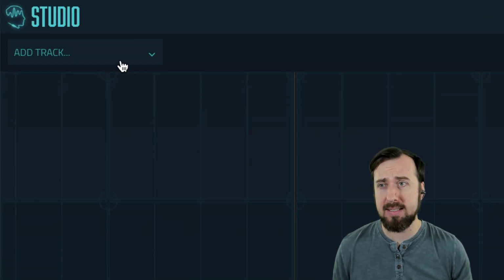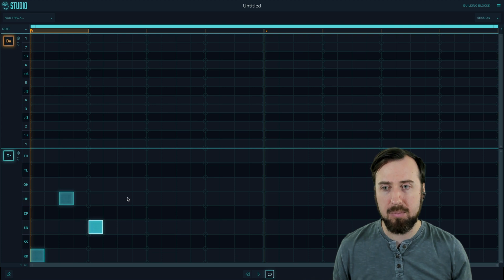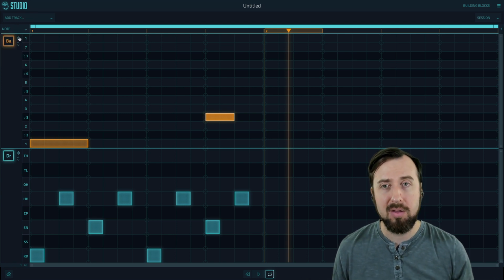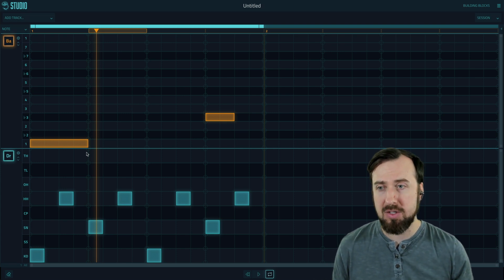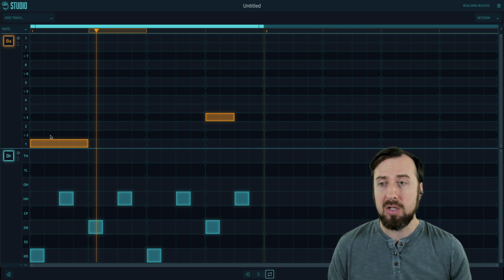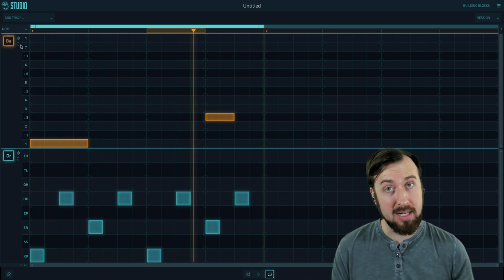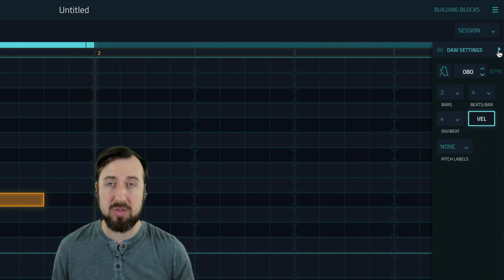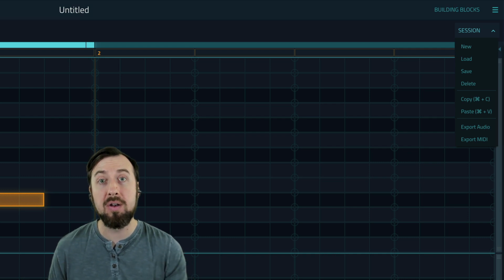Audible Genius Studio - Overview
Get a quick tour of essential features in the Audible Genius Studio.

To learn how to write music in a DAW check out Building Blocks Building Blocks seamlessly combines music theory, composition, and ear training in a video game-style training course, where you create music as you go. Learn how to write drum patterns, basslines, chord progressions, and melodies in a DAW, and start creating the music you want to make.